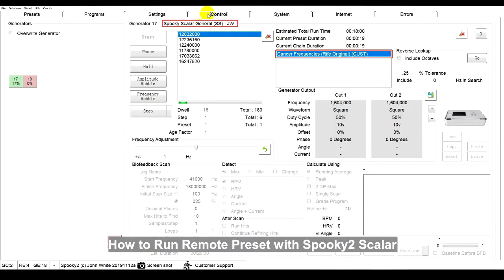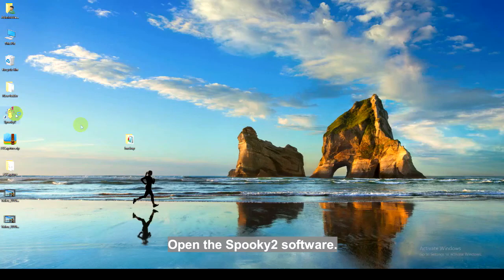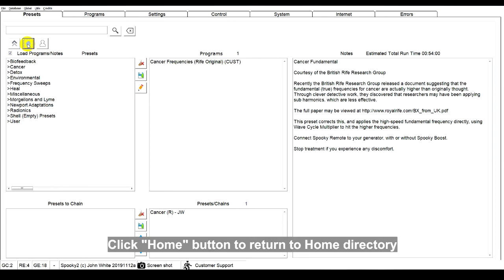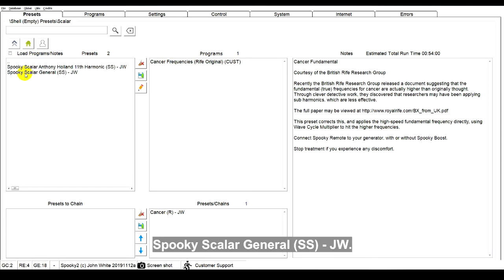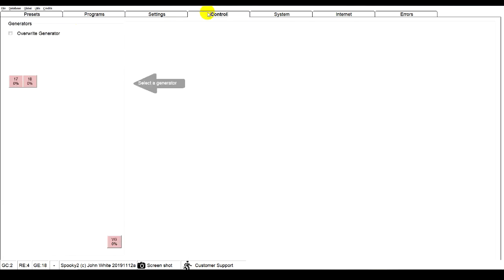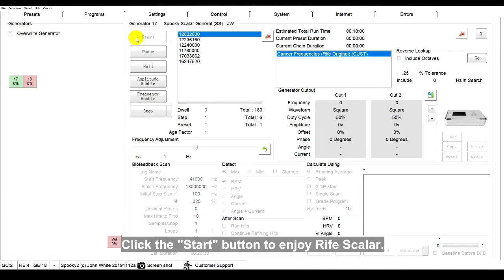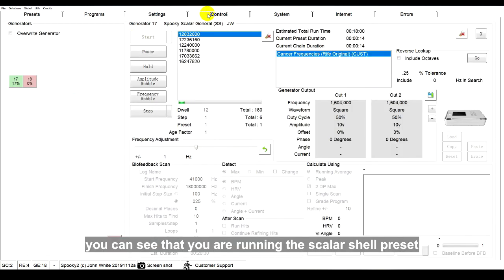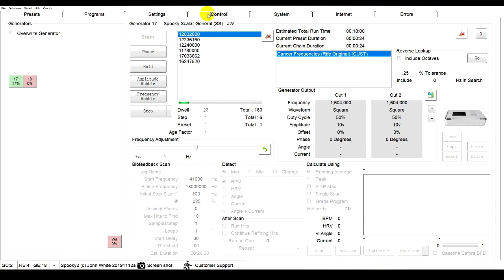How to Run Remote Preset With Spooky2 Scalar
The video is showing how to modify a factory preset made for use with remote to now be used with Scalar. Instead of choosing that preset with no additional shell, you can somehow override the existing shell when choosing the scalar shell and effectively use that Spooky2 Scalar with a preset originally intended for Remote.

First, set up your Spooky2 Scalar.

Open the Spooky2 software. For example, I want to run Cancer (R) - JW in Spooky2 Scalar.

Go to the Presets Tab and choose Cancer/Remote/Cancer (R) - JW.

Click “Home” button to return to Home directory and untick "Load Programs/Notes".

Then choose Shell presets/Scalar/Spooky Scalar General (SS) - JW.

As you can see, in Programs column here, it still show Cancer Frequencies (Rife Original) (CUST).

Go to the Control tab, tick “Overwrite Generator”, click the generator port.

Click the “Start” button to enjoy Rife Scalar.

Go to the Settings tab, you can see this is the original settings in Spooky Scalar General (SS) - JW.

Go to the Control tab, you can see that you are running the scalar shell preset with frequencies in the Remote preset you choose, Cancer Frequencies (Rife Original) (CUST).

Do you have other questions about this ? Welcome to tell us!